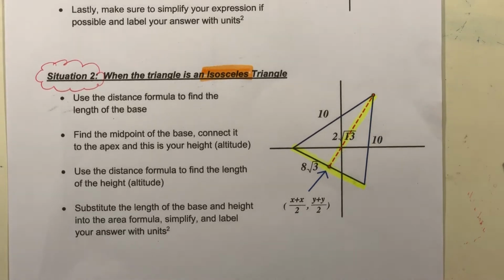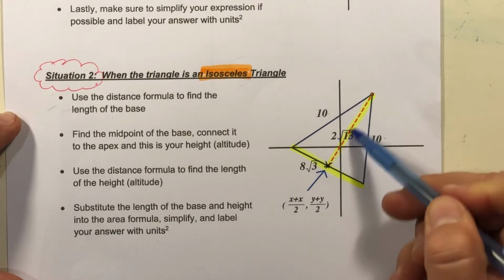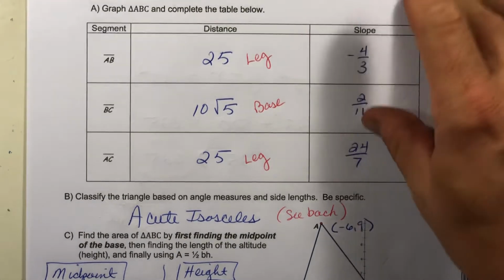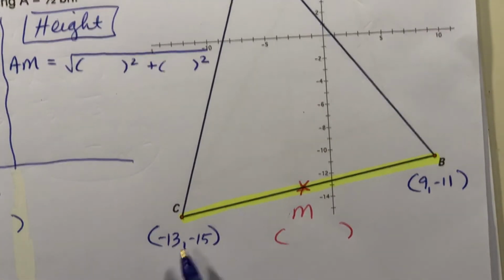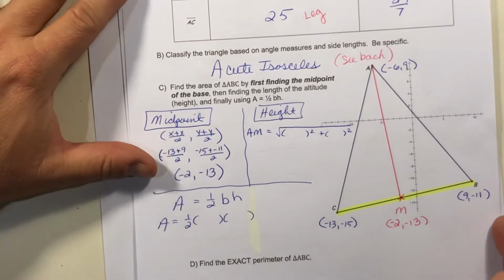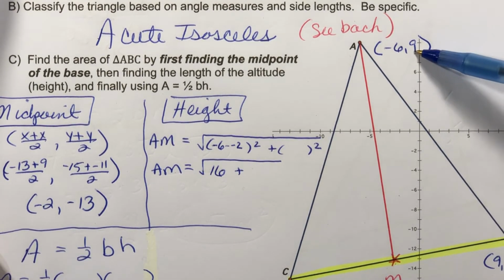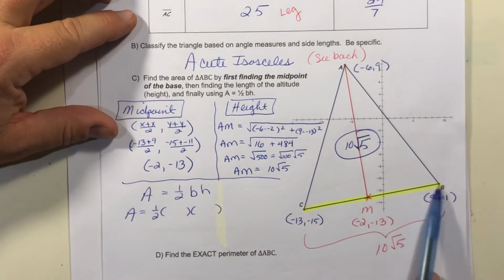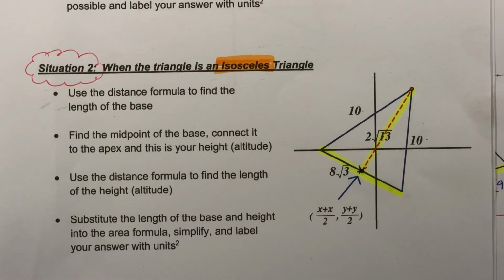Triangle Area on Coordinate Plane (Part 2 Isosceles - Midpoint of Base)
Finding the area of an isosceles triangle on the coordinate plane. Finding the midpoint of the base, distance formula to the Apex, and using the formula
A = 1/2 * base * height